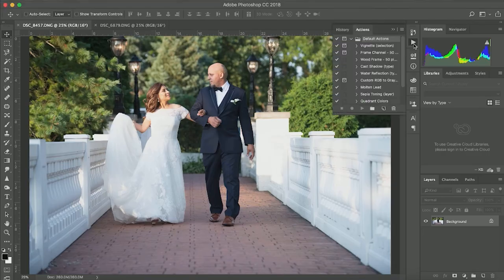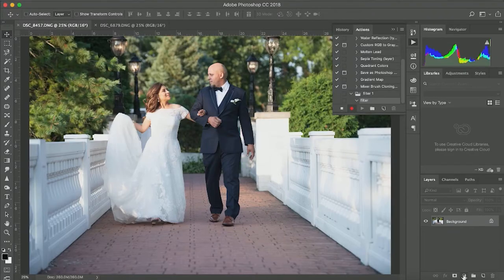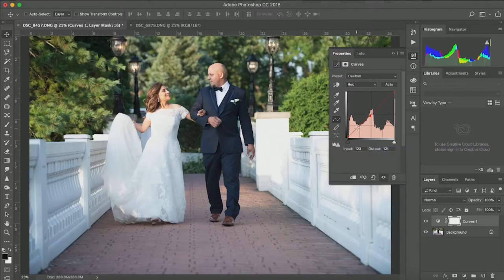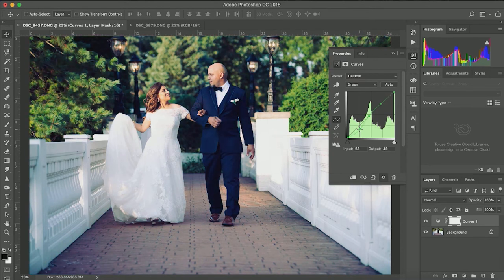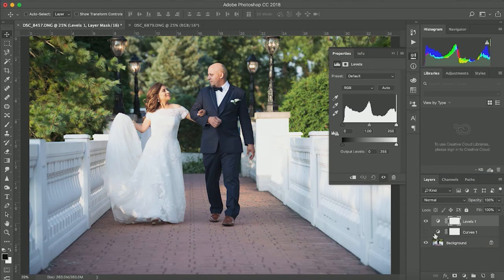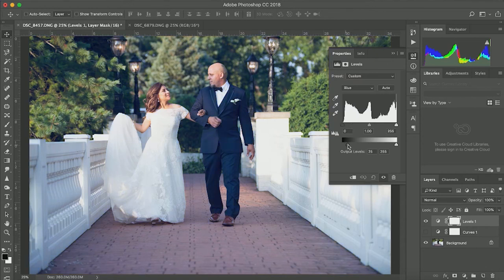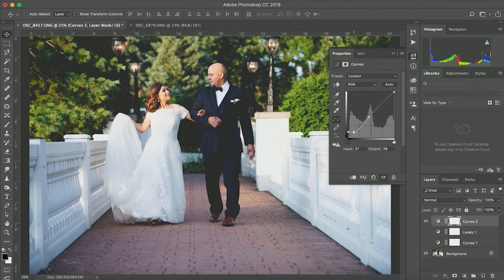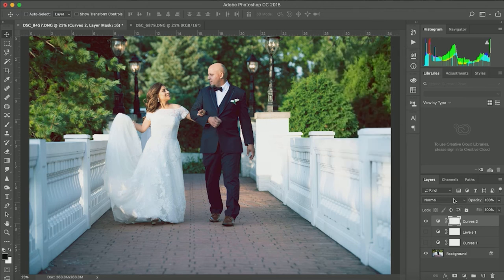4 STEPS HOW TO CREATE FILTER IN ADOBE PHOTOSHOP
In this video tutorial you going to Learn how to create Filters in Adobe photoshop. we responding to our followers who were interesting to learn how to make great filters in photoshop like us so we want to answer to the 4 most asked question how to create filters in adobe photoshop.
 the question were:
1) How Do you Create your own Filter and save it for later use?
2) How to incorporate colors in your photoshop?
3) The importance of white balance in your photo.
4) How to improve Lighting / Shading in photo is to Dark or to bright?

Also leave some comments below if you have any questions.